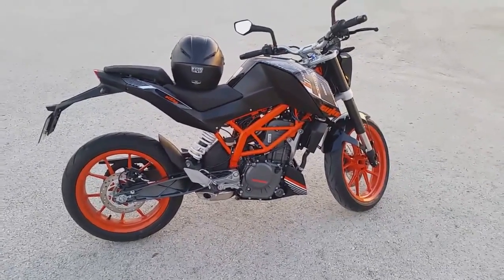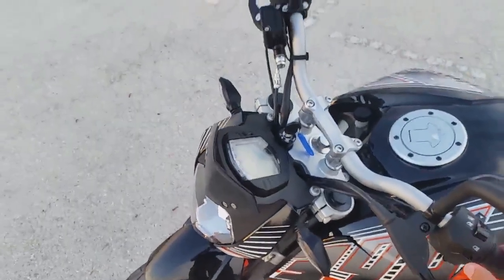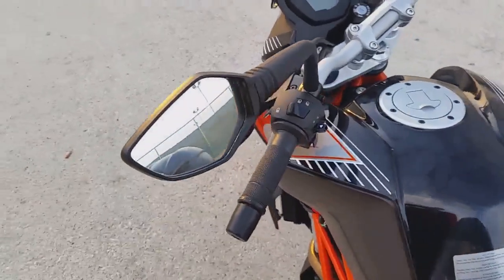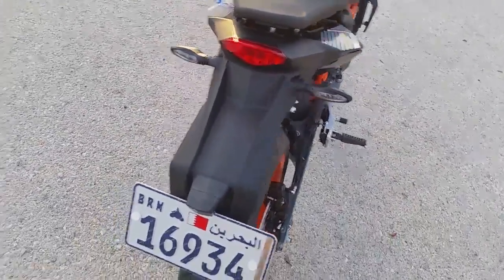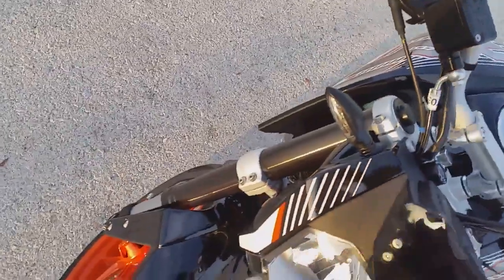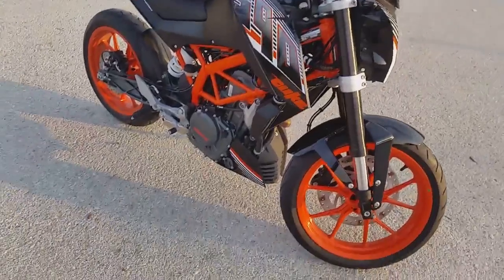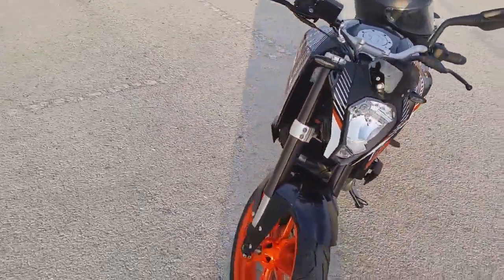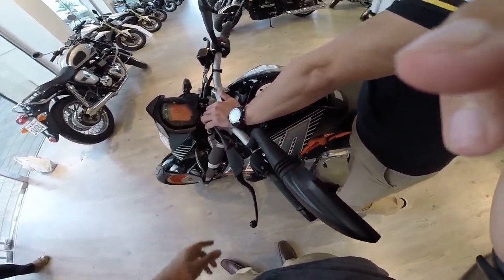KTM Duke 390 motorcycle First hand review - What to Expect - Pros/Cons - Dealer review (in Bahrain)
Hey guys, this is my first bike review so apologies for missing out any information ( i have corrected some thing...more like half of the video... on the video that might have came out incorrectly, jeez, who uses the word window for a mirror! idiot) anyways, i have corrected most of my mistakes on the annotations, let me know if you got any questions!

Apologies for not driving and reviewing, didnt get my gopro helmet gear yet.